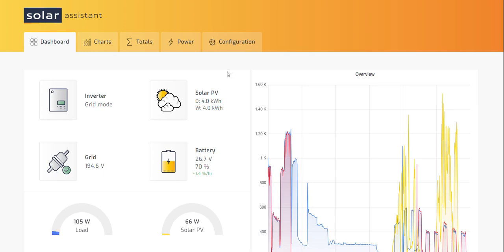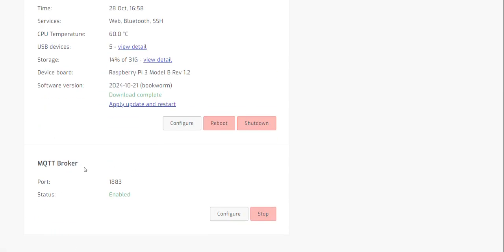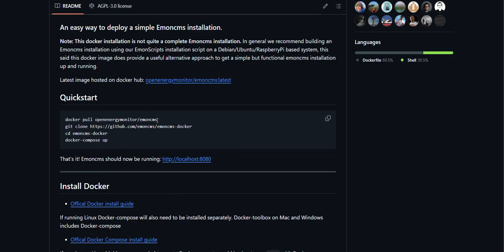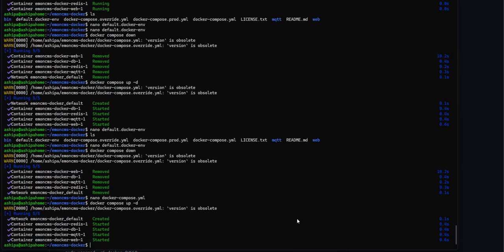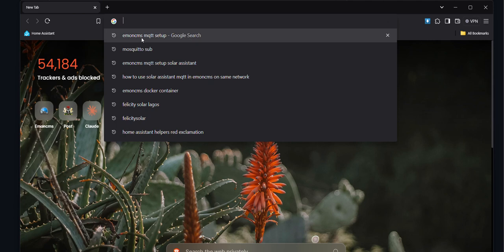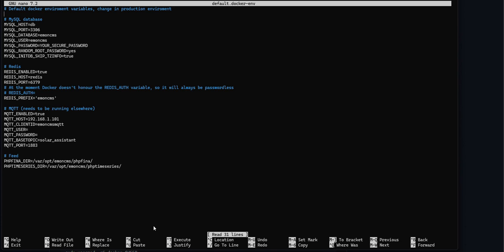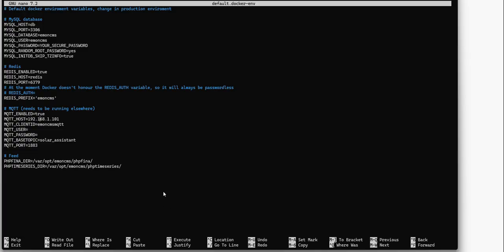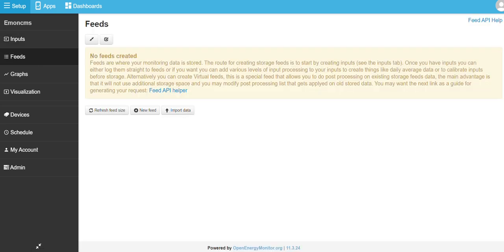Solar Assistant MQTT to Emoncms (Docker)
General concept of sending Solar Assistant MQTT data to Emoncms